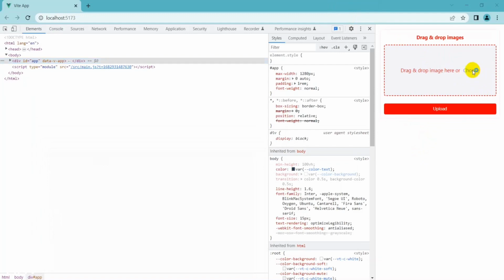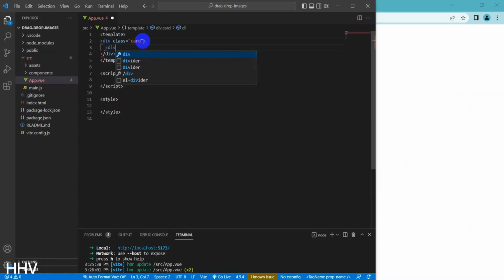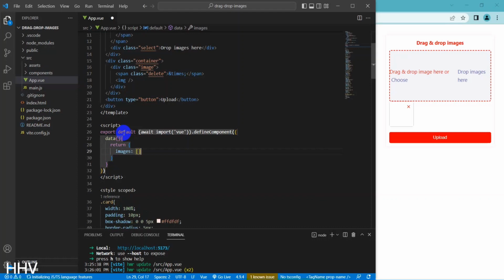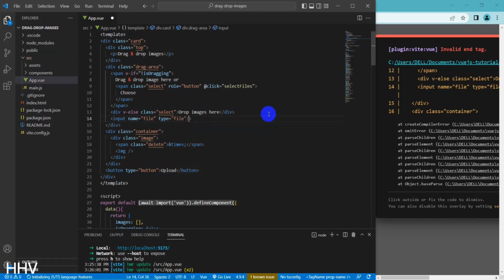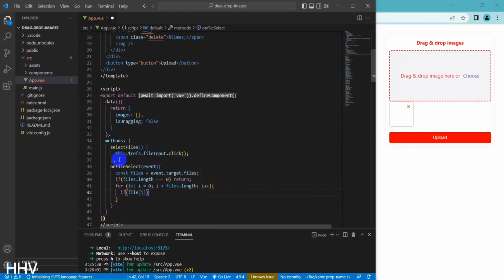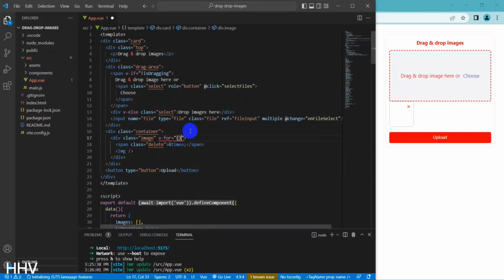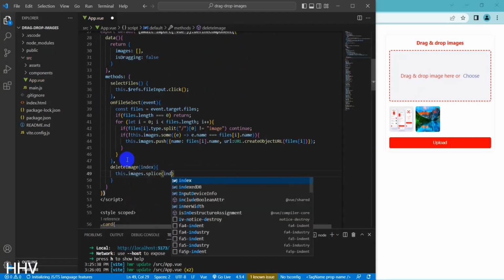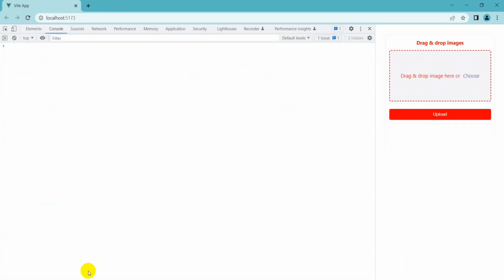Vuejs - How to drag drop image upload step by step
In today's digital age, uploading images is a common practice in almost every website or application. One of the most efficient ways of uploading images is through drag and drop functionality. Vue.js, a popular front-end framework, provides developers with the ability to implement this feature seamlessly. In this tutorial, we will take a step-by-step approach to learn how to upload images using drag and drop functionality in Vue.js. Whether you're a beginner or an experienced developer, this tutorial will equip you with the knowledge and skills required to implement this feature in your next Vue.js project.

Vue.js image upload with Wasabi.